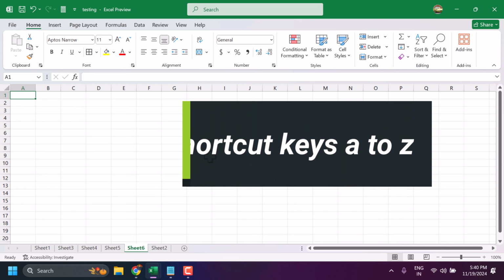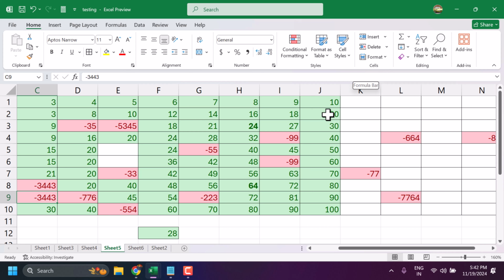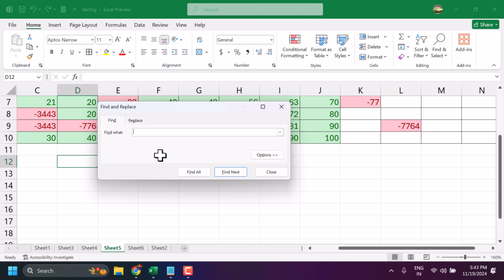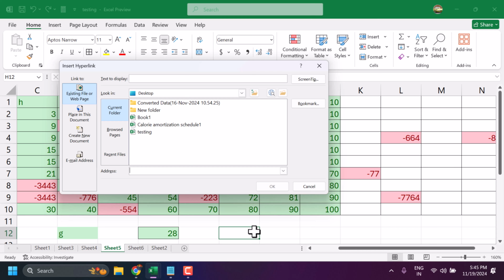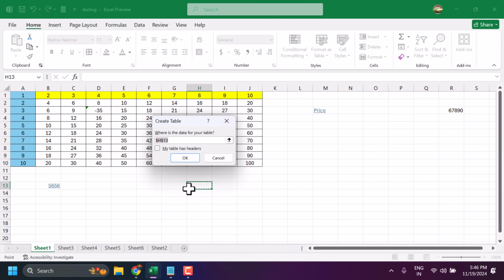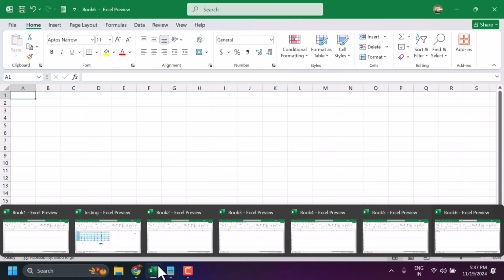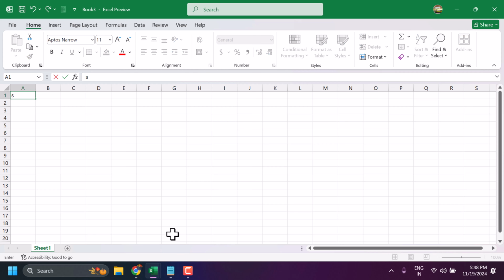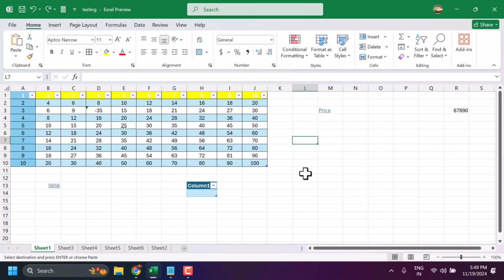excel shortcut keys a to z